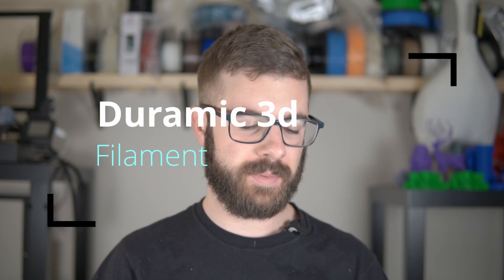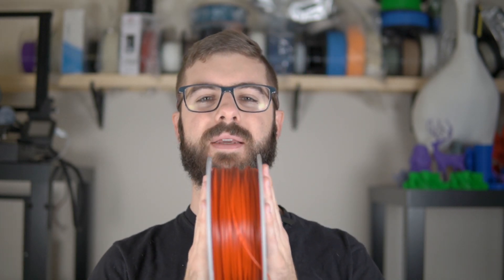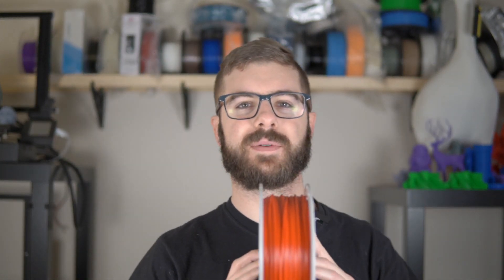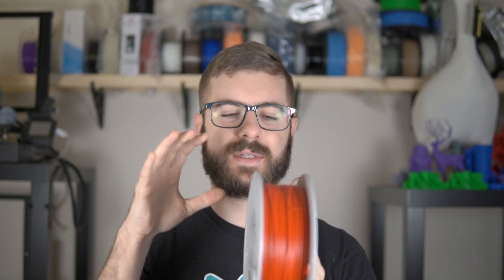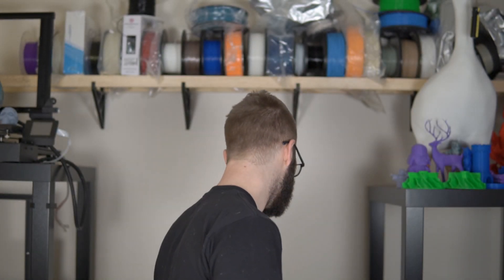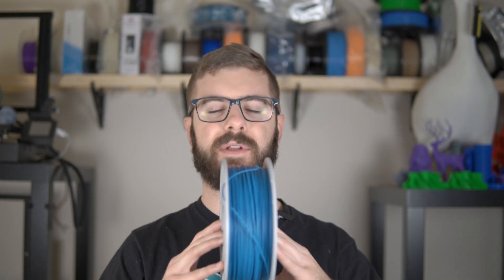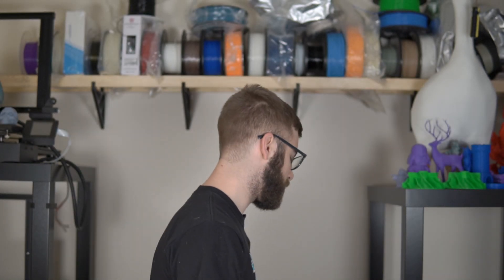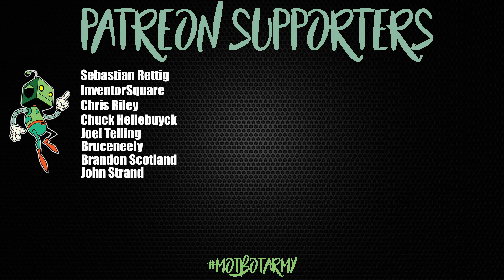High Quality Budget 3D Printing Filament From DURAMIC 3D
In this video we take a look at some filament that I have been printing with non stop for the past week. Duramic 3D asked if I was interested in trying out their new PLA and PET-G so I spent 100 hour putting it through its paces. The end result is filament that I am very happy with and 5 gorgeous vases.